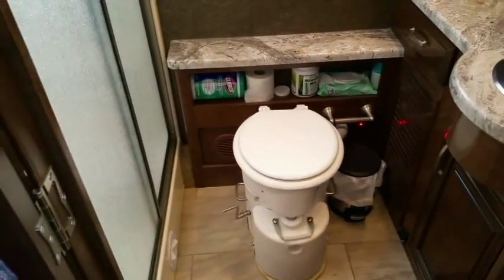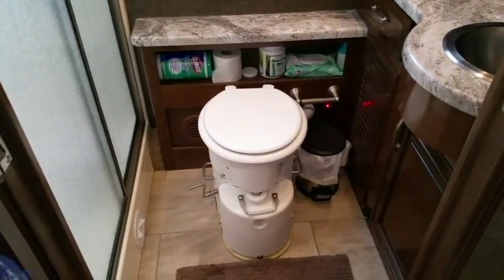"Solar Boondocking" Inside Controls for John & Brenda's class-A "Big" solar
Howdy Campers! Here is a look at the inside controls & communication devices after the solar power storage system installation. This is another one of several video's we hope to put out  on John & Brenda's solar power install in to their class-A motor home. Hope this helps you guys out in some way.
If you need help with a Solar Power Storage System, or RV repair we could help you set-up and install a solar system/and also help with repairs on your RV.
Happy Trails!!!